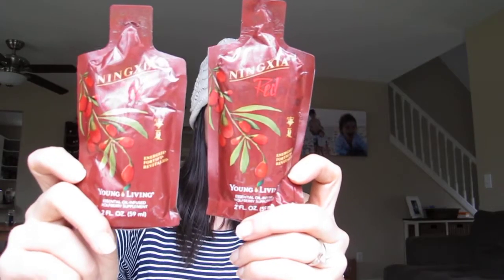All About the Ningxia Red Packets in Your PSK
Learn why you just CAN'T chuck those packets to the side...Ningxia = liquid goooold!!!